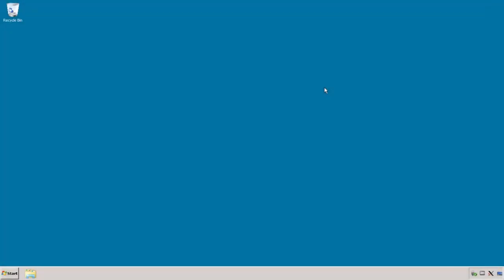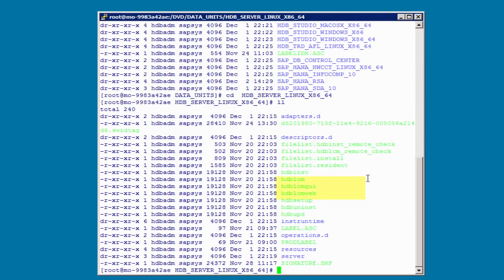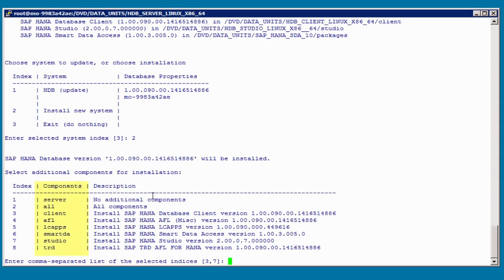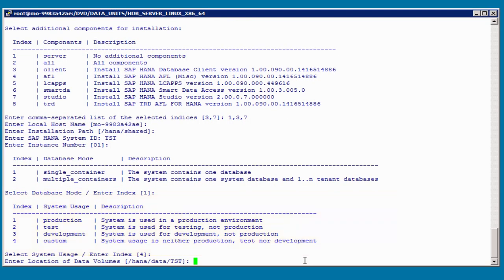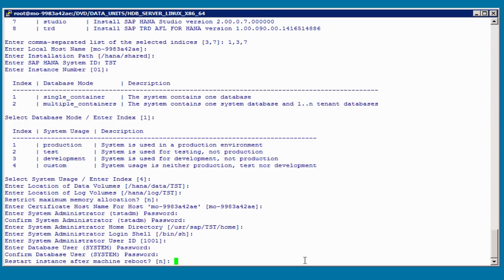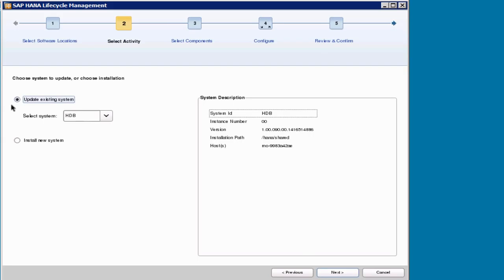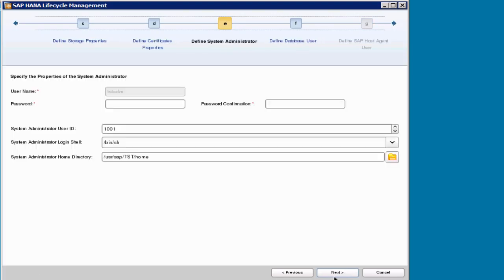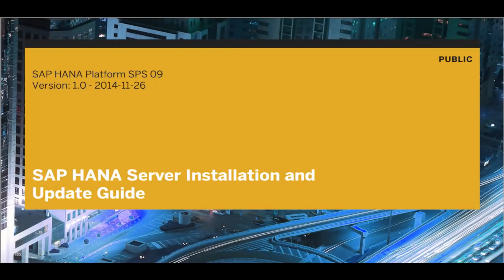SAP HANA Academy SAP HANA Installation SAP HANA server SPS 09